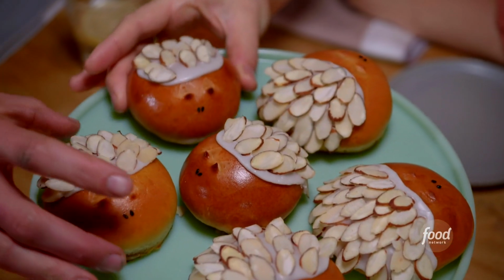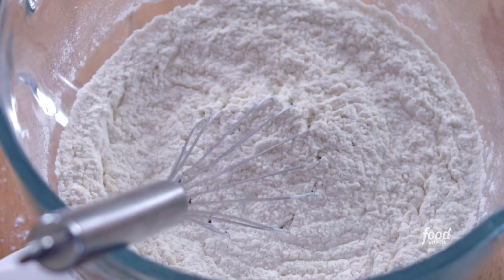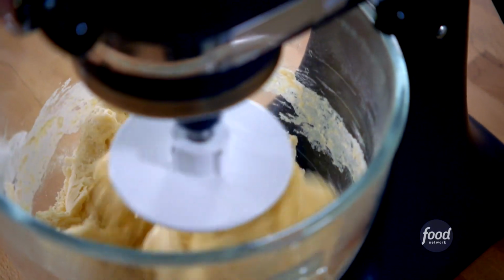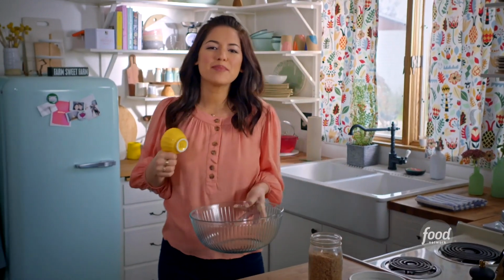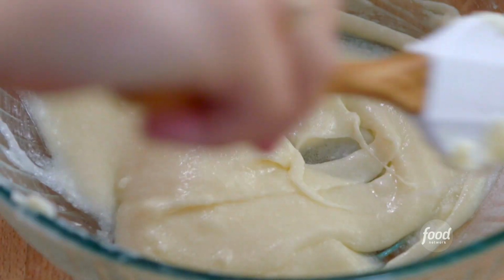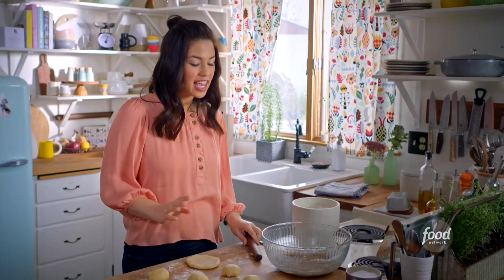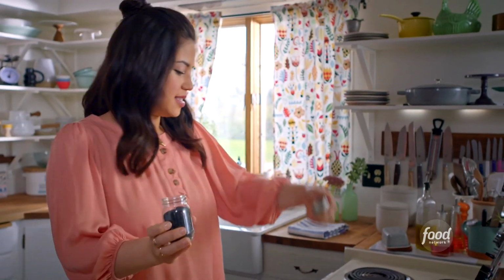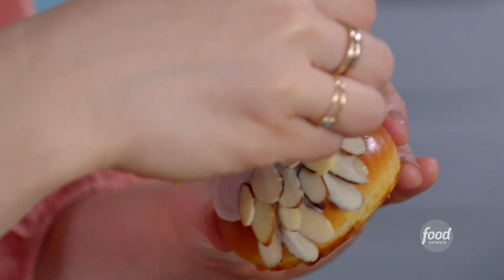Molly Yeh's Stuffed Challah Hedgehogs | Girl Meets Farm | Food Network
Molly turns one of her favorite breads into cute-as-a-button hedgehogs with a sweet pecan filling!

Stuffed Challah Hedgehogs
RECIPE COURTESY OF MOLLY YEH
Level: Easy
Total: 3 hr 35 min (includes rising times)
Active: 40 min
Yield: 14 rolls

Ingredients

Challah:

3/4 cup warm water (105 to 110 degrees F)
2 1/4 teaspoons active dry yeast
1/4 cup plus 1 teaspoon granulated sugar
3 1/4 cups all-purpose flour, plus more for dusting
1 teaspoon kosher salt
1/3 cup flavorless oil, like canola or vegetable, plus more for the bowl
2 large eggs

Filling:

3/4 cup granulated sugar
1/4 cup unsalted butter, at room temperature
1/8 teaspoon kosher salt
1 large egg, separated
1/4 teaspoon vanilla extract
1 1/2 cups pecan flour (if you can't find pecan flour, pecans pulsed until fine and dry in a food processor)
Black sesame seeds, for decorating

Glaze:

1 1/2 cups powdered sugar
1/2 teaspoon almond extract
5 to 6 teaspoons whole milk
Slivered almonds, for decorating

Directions

For the challah: In a medium bowl, combine the warm water, yeast and 1 teaspoon granulated sugar and give it a little stir. Let it sit until it becomes foamy on top, about 5 minutes.

Meanwhile, in a large bowl or the bowl of stand mixer fitted with a dough hook, mix together the flour, salt and remaining 1/4 cup granulated sugar. In a separate medium bowl, whisk together the oil and eggs.

When the yeast is foamy, add it to the dry mixture immediately followed by the egg mixture and stir to combine. Knead, either by hand on a floured surface or with a dough hook, adding more flour as necessary (but resist any urge to add too much!), until you have a smooth and slightly sticky dough, 7 to 10 minutes. Transfer the dough to an oiled bowl, cover it with plastic wrap and let it sit at room temperature until it has doubled in size, about 2 hours.

For the filling: In a medium bowl, mix together the granulated sugar and butter with a wooden spoon or rubber spatula until combined. Mix in the salt and egg white (reserve the egg yolk for the egg wash), and then add the vanilla extract. Stir in the pecan flour.

Line 2 baking sheets with parchment paper.

When the dough has risen, turn it out onto a clean surface (dust with a little flour if it's too sticky) and divide into 14 balls. Fill each ball with a heaping tablespoon of filling and seal well to shut. Place the balls seam-side down on the lined baking sheets, spaced evenly apart. Let rise for 30 more minutes.

In a small bowl, beat the reserved egg yolk with a splash of water. Working with 3 rolls at a time, brush the egg wash onto the rolls, use scissors to make two 1/2-inch cuts for ears and use tweezers to stick on 2 black sesame seeds for eyes. (If you wait too long after brushing on the egg wash, it will dry and the sesame seeds won't stick; that's why you want to work with no more than 3 rolls at a time.)

Bake until golden brown; begin checking for doneness at 20 minutes.

For the glaze: In a small bowl, mix together the powdered sugar, almond extract and 5 teaspoons milk. If it's too thick to spread, add additional milk, a couple of drops at a time, until it's spreadable.

Working one at a time, spread a circle of glaze onto the rolls and then top with overlapping rows of slivered almonds.